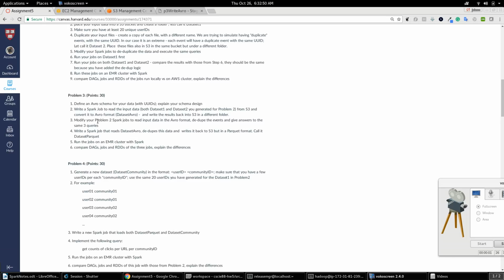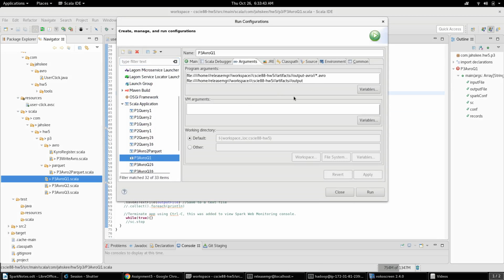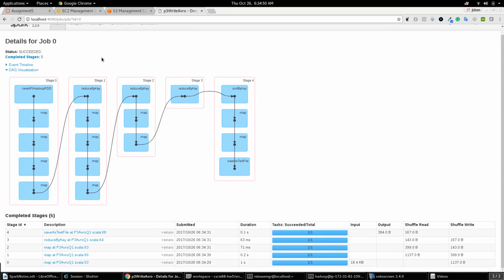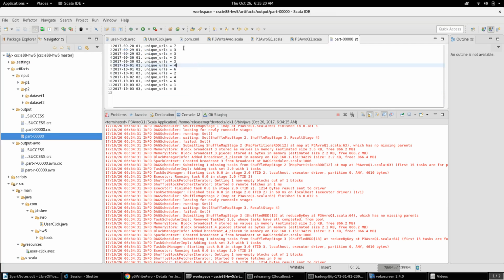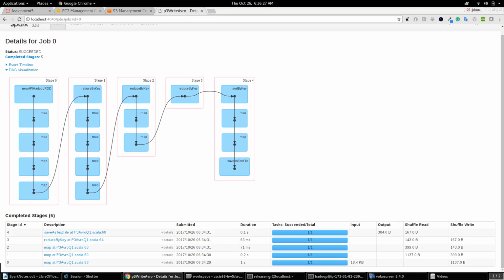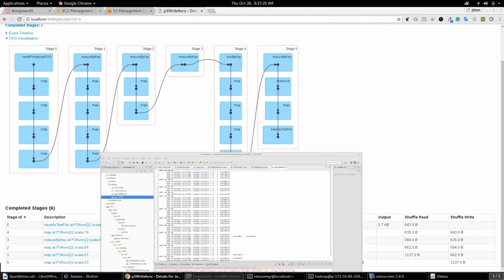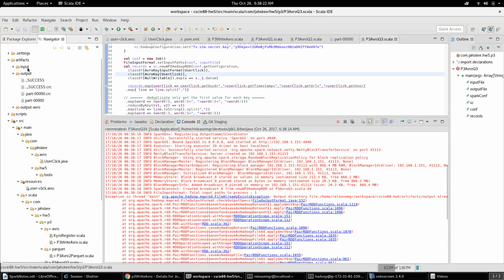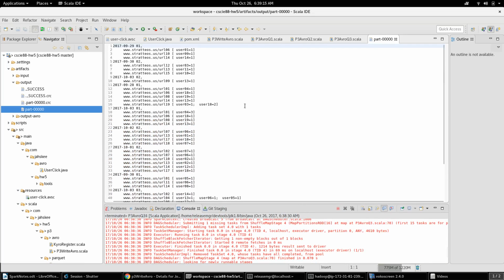Spark Batch - from Avro then deduplicate data